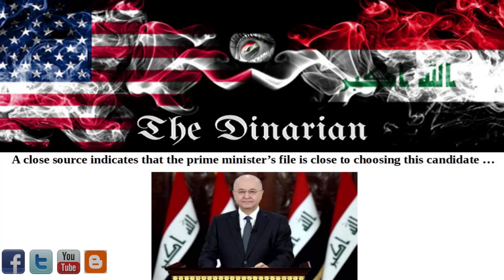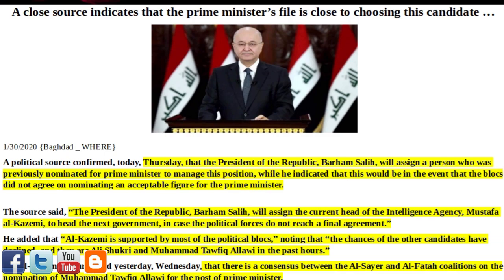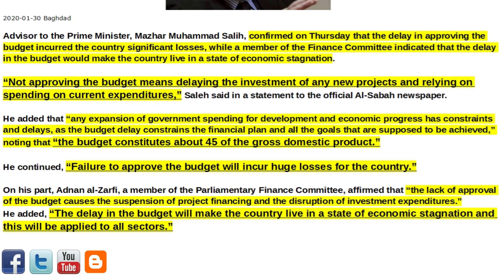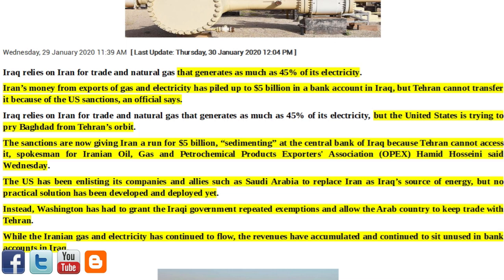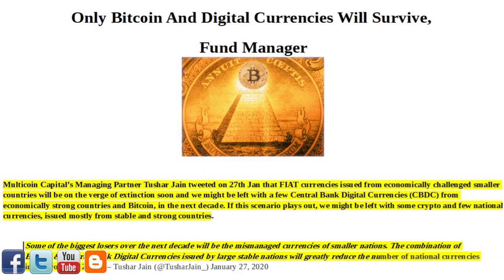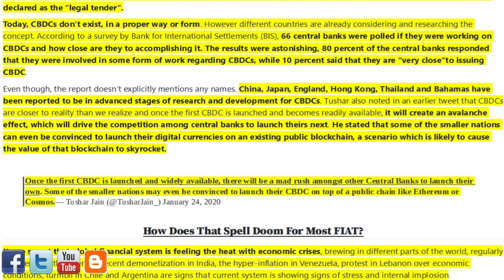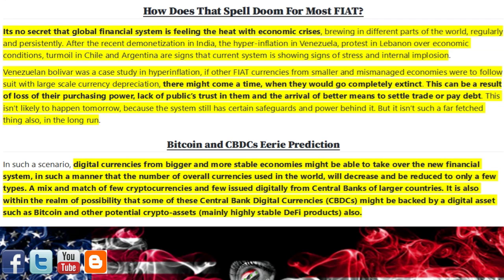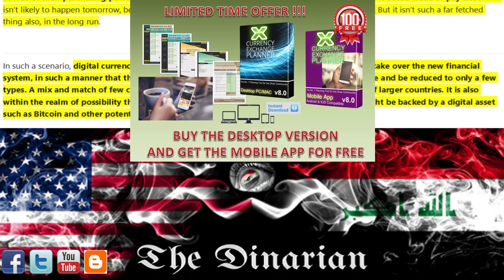🇮🇶🇮🇶SALIH PM FILE CLOSE/IRAN-IRAQI DINAR LOCKED/NO BUDGET=IRAQI LOSSES/BITCOIN & CBDC TO SURVIVE🇮🇶🇮🇶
The Study of Geopolitical articles of interest involving or effecting the iraqi dinar news and influences surrounding the iraqi dinar community reinstatement/revaluation RV,/Global Currency Reset GCR and all the wheels of the machine as it evolves into a reality.

"The Dinarian" is not a registered investment adviser, broker dealer, banker or currency dealer and as such, no information on the channel should be construed as investment advice. We do not support, represent or guarantee the completeness, truthfulness, accuracy, or reliability of any content or communications posted on this site. Information posted on this site may or may not be fictitious. We do not intend to and are not providing financial, legal, tax, political or any other advice to readers of this channel.